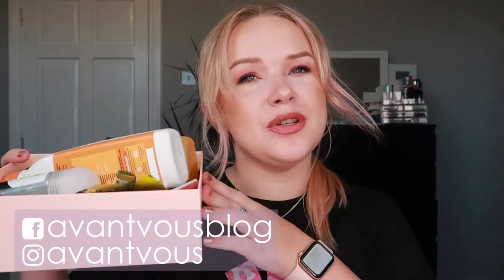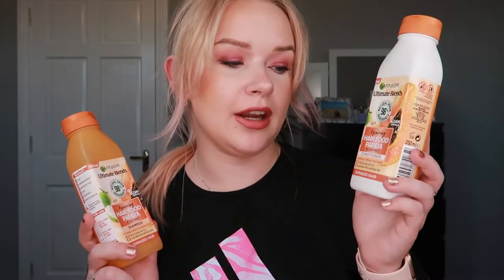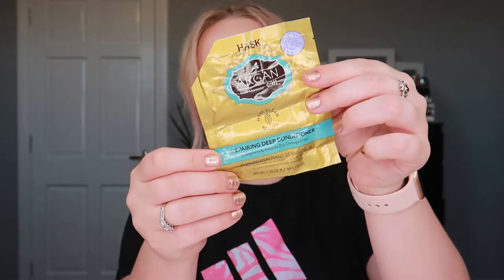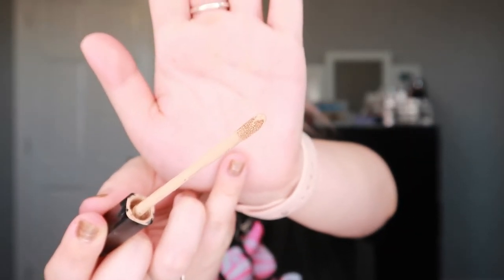FIND OUT WHAT FINISHING A BEAUTY PRODUCT MEANS! - Empties | Avantvous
Hello! Using up a beauty product is a big deal in my opinion, because you either loved it so much that you finished the whole thing OR it was so CRAP that you had to get rid of it ASAP.